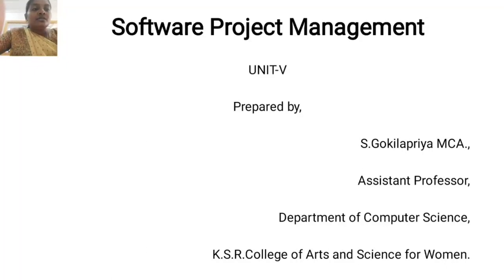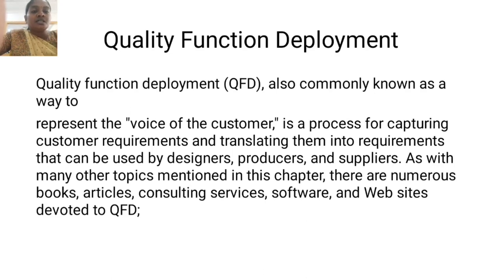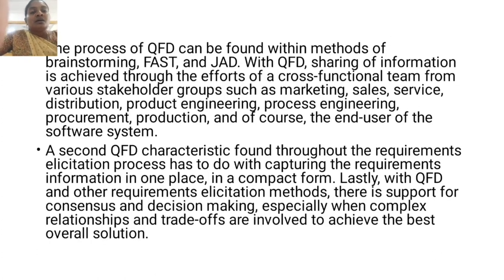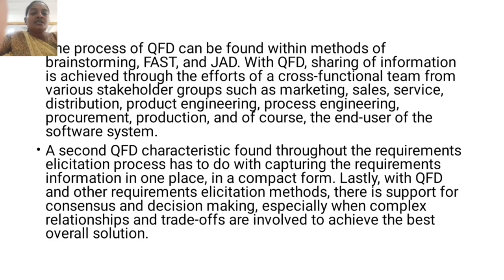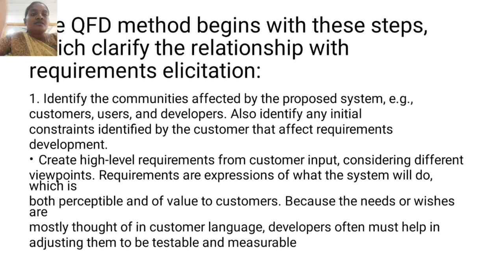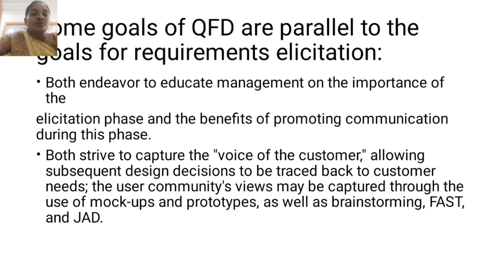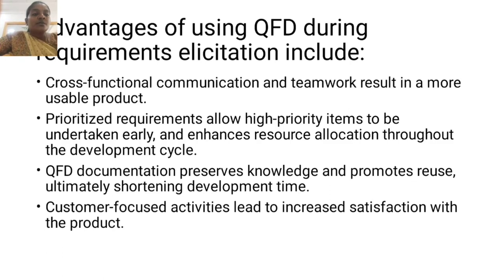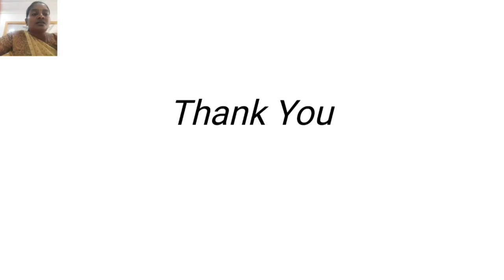LCS : Software Project Management Unit V | Mrs. S. Gokilapriya | CS